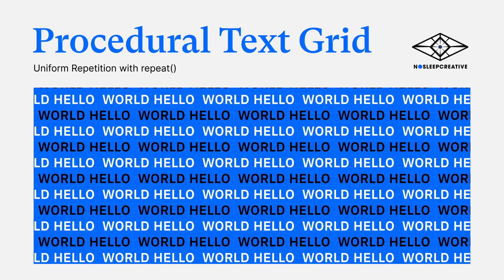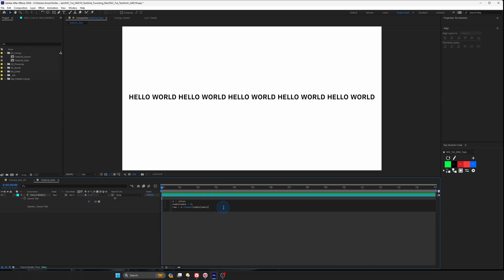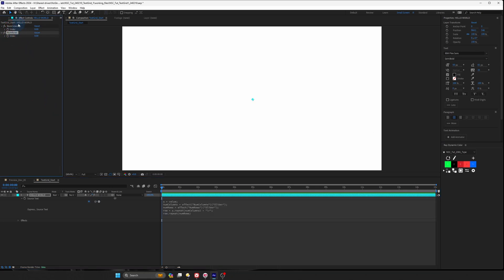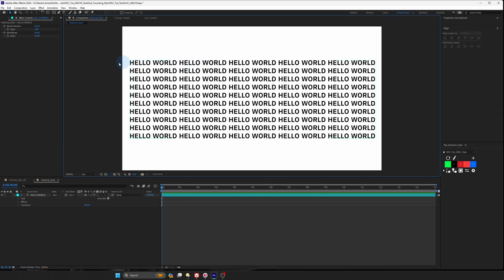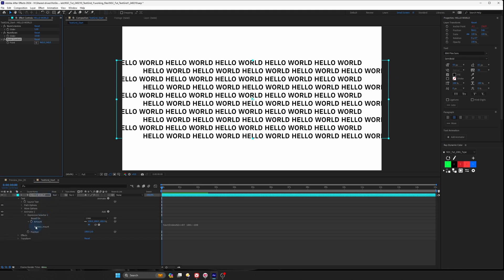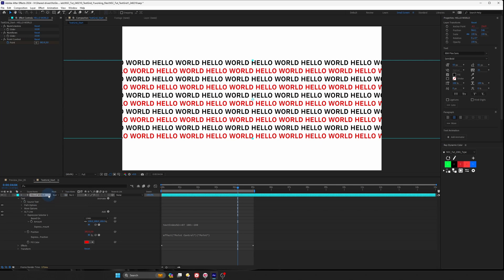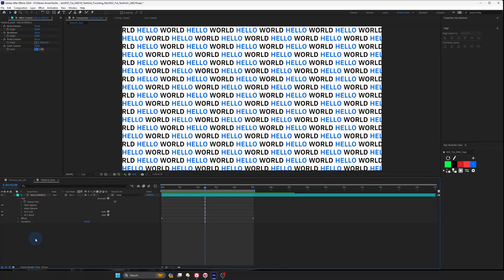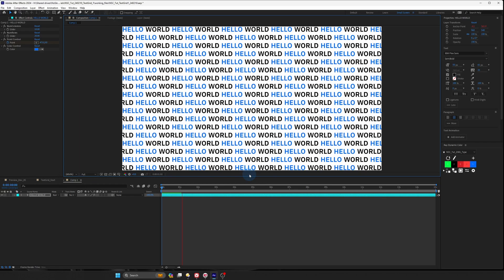Procedural Text Grid: Uniform Repetition · After Effects Tutorial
In this tutorial, learn how to create a text grid in After Effects using a single text layer and the repeat() function.

😄 Quick life update:
Hey everyone, you might have noticed the lack of tutorials for the two years or so- well, that's because I've been knee-deep in my MFA studies, juggling some health hurdles, and navigating through work stuff. But hey, the good news is, I've graduated, I'm feeling healthier than ever, and I'm ready to dive back into making more awesome videos! Hope you're as excited as I am for what's to come!